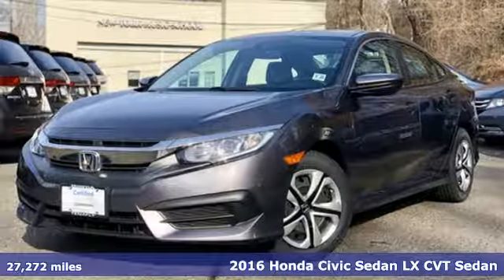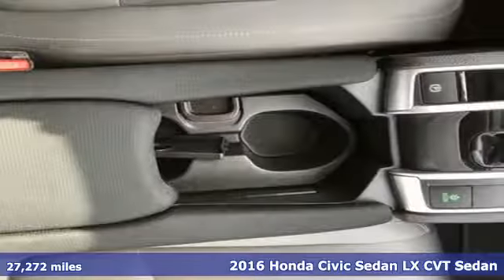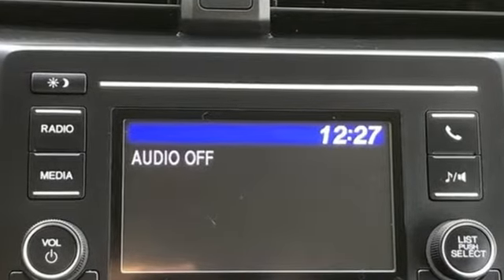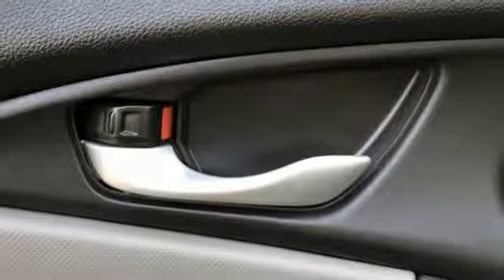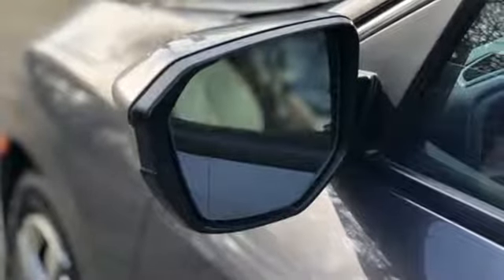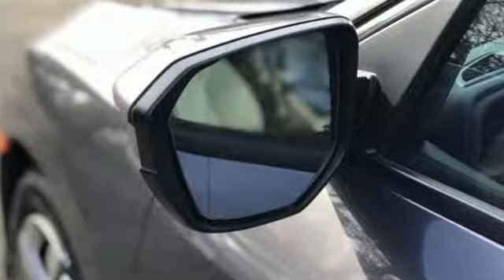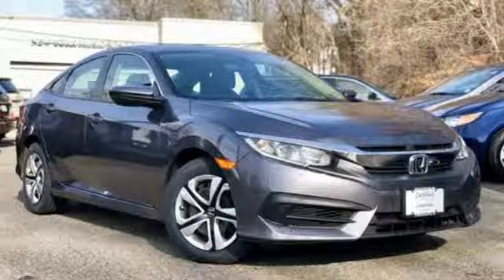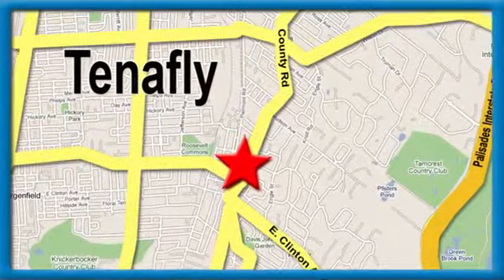Used 2016 Honda Civic Teaneck Englewood, NJ U11613 - SOLD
Year: 2016
Make: Honda
Model: Civic
Trim: LX
Engine: 2.0L I4 DOHC 16V i-VTEC
Transmission: CVT
Color: Gray
Interior: Black/Gray
Mileage: 27272
Stock #: U11613
VIN: 19XFC2F51GE212746
EXCEPTIONALLY CLEAN CIVIC LX Sedan -- CERTIFIED PRE OWNED, FRESH SERVICE, Blue Tooth and so much more. br One of the most popular Hondas on the planet.brbrRecent Arrival! CARFAX One-Owner. Clean CARFAX. Nh-797 Cloth. Modern Steel Metallic FWD 2016 Honda Civic LX 2.0L I4 DOHC 16V i-VTEC Certified. Honda Certified Used Cars Details:brbr * Warranty Deductible: $0br * Powertrain Limited Warranty: 84 Month/100,000 Mile (whichever comes first) from original in-service datebr * Transferable Warrantybr * Vehicle Historybr * Roadside Assistancebr * 182 Point Inspectionbr * Limited Warranty: 12 Month/12,000 Mile (whichever comes first) after new car warranty expires or from certified purchase datebrbrNh-797 Cloth **WE ARE A 2018 DEALER RATER CONSUMER SATISFACTION AWARD WINNER***No prep, delivery, or transport fees like other dealers! WE BUY CARS!!!brbrbrHonda of Tenafly is New Jersey's First Honda dealership. Family owned and operated for 47 years. We proudly serve all of New Jersey and the entire United States.Call or to schedule your VIP test drive today! All prices plus tax, title, lic, and dealer processing fee.

Address:
28 County Road